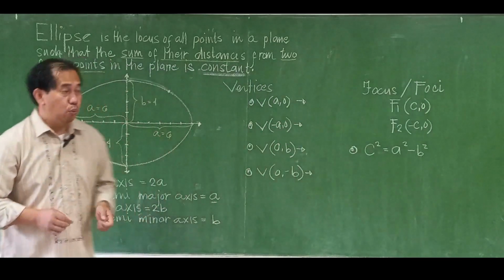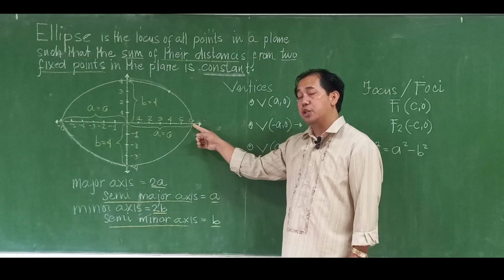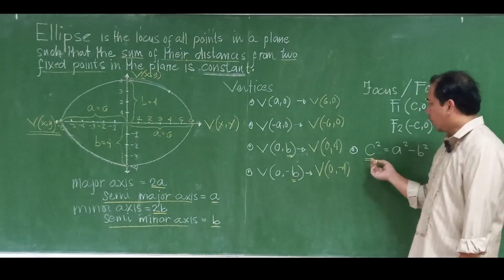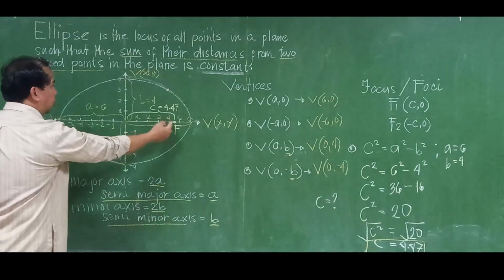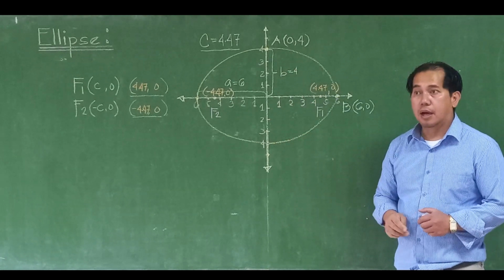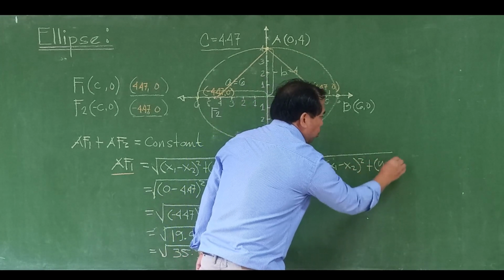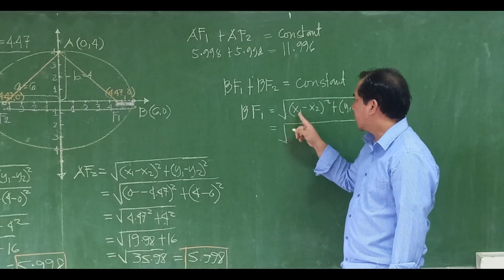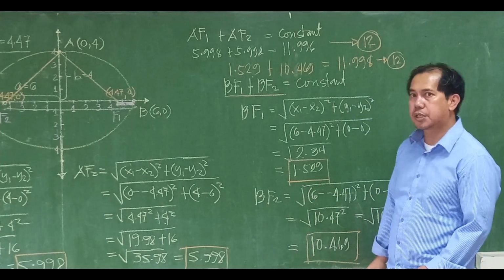FINDING THE FOCI OF THE ELLIPSE